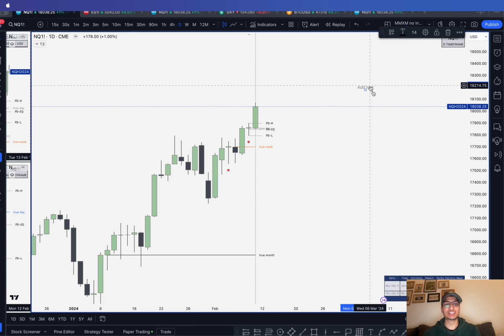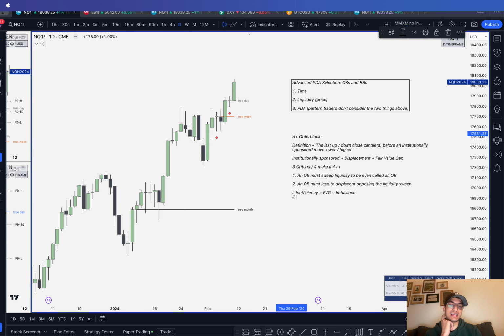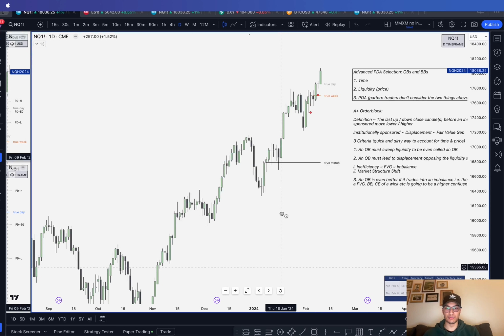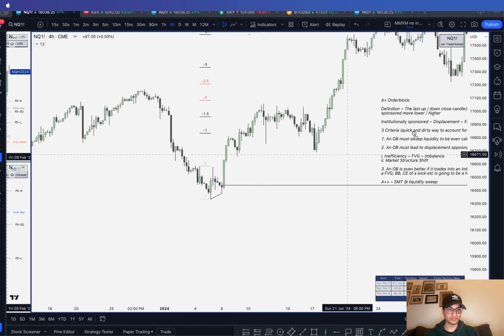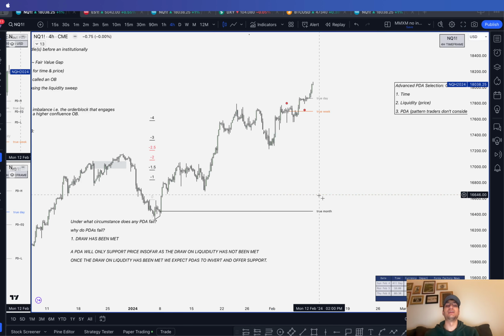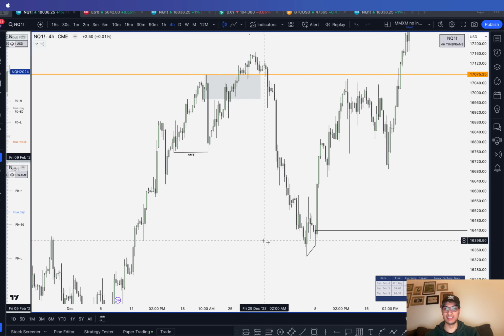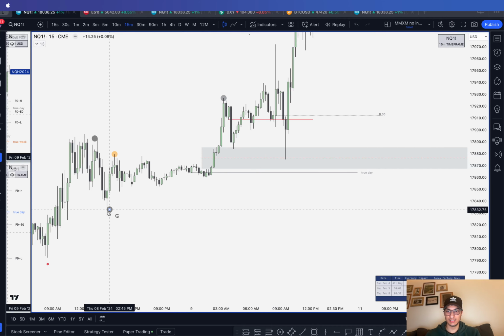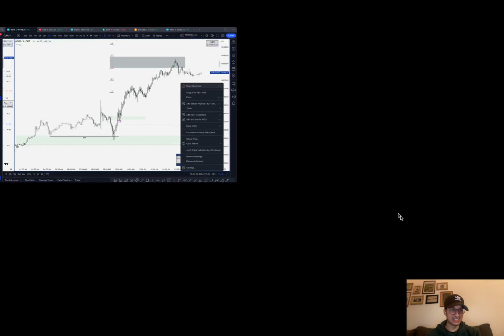3- Which PDA?